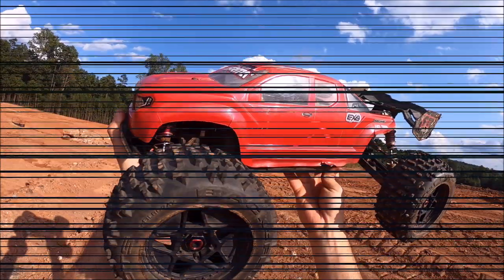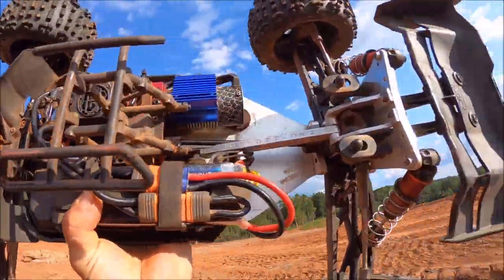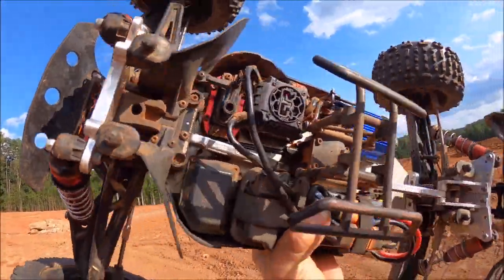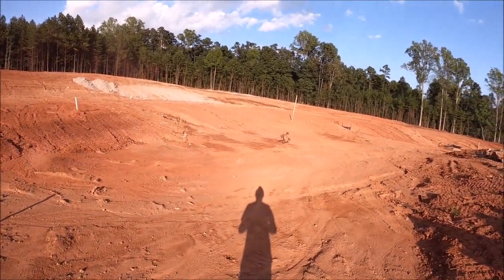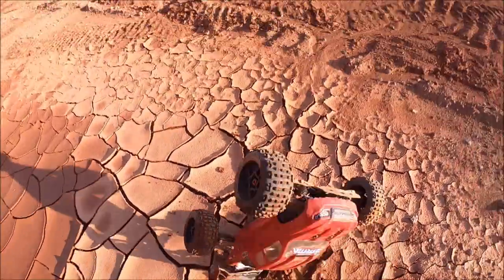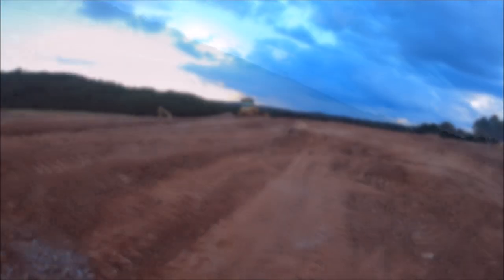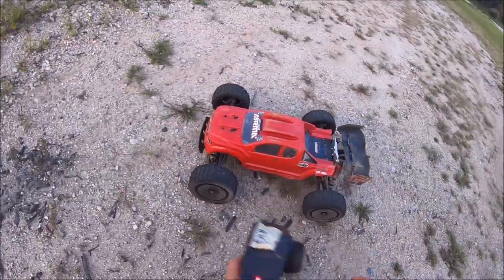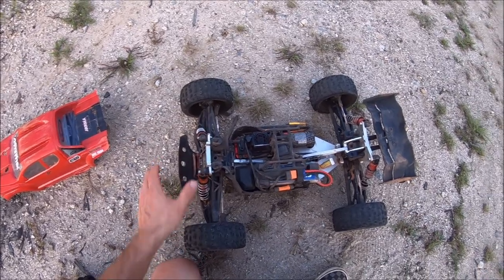FULL TANK MODE!💪 New 6s M2C Driveshafts test! ARRMA Kraton EXB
Out for a test of the new M2C prototype 6s driveshafts. These are made from a super durable tool steel and thickened in the center for even more durability. Testing in the Arrma Kraton 6s EXB sporting a Proline Brute body. The truck took some serious licks, launches and rolls and all shafts are still perfectly straight! Icing on the cake upgrade for the 6s 1/8-1/7 line!💪We will keep you updated on the actual release of the parts! HUGE props to Mitch and Avery Looper and the team for all the hard work and bringing us another awesome upgrade option!